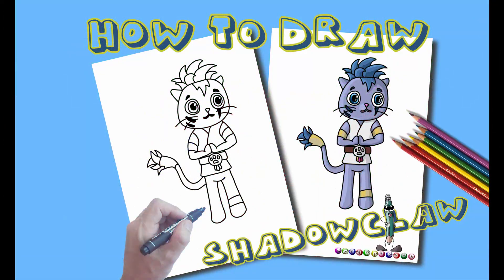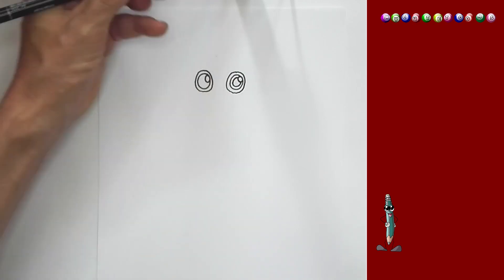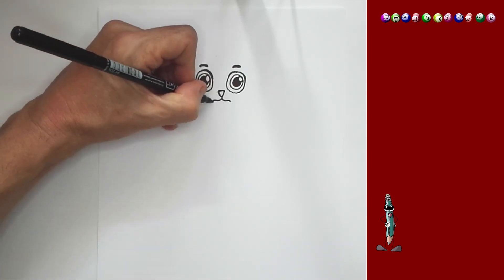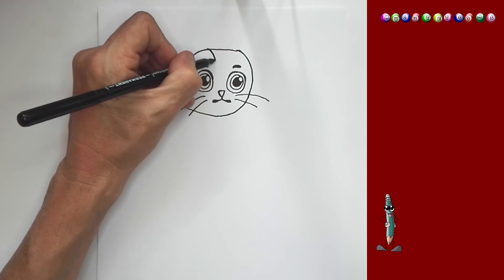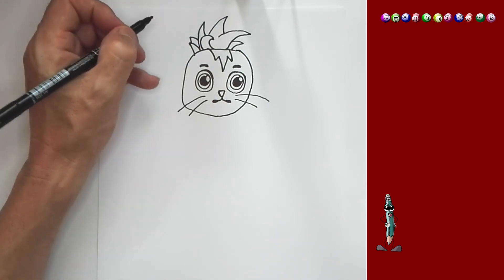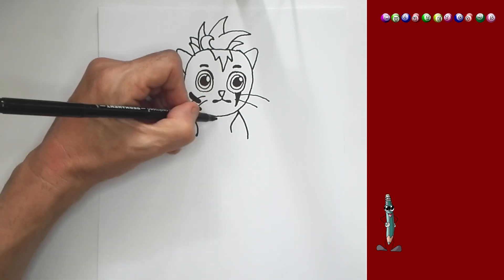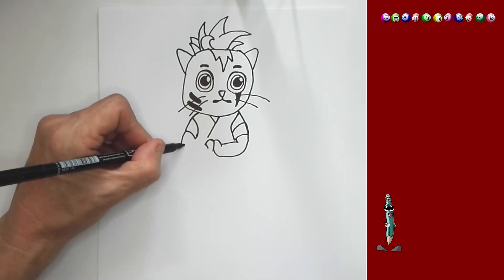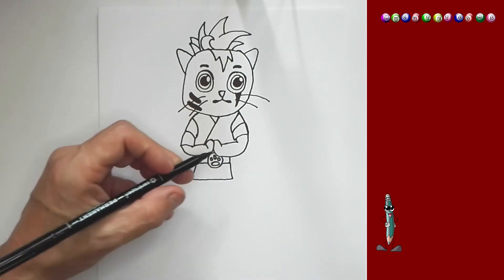True and the Rainbow Kingdom: How to Draw Silverclaw -Easy (1/10/2019)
Hello! Let's  today draw Silverclaw from True and the Rainbow Kingdom Easy.

Easy, simple follow along drawing lessons for EVERYONE.